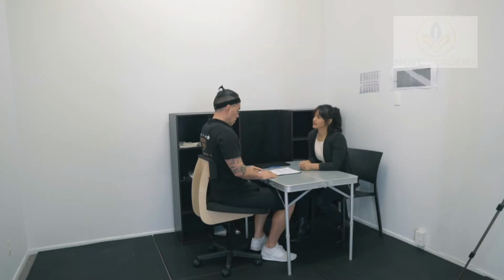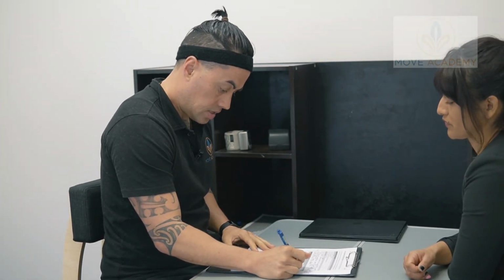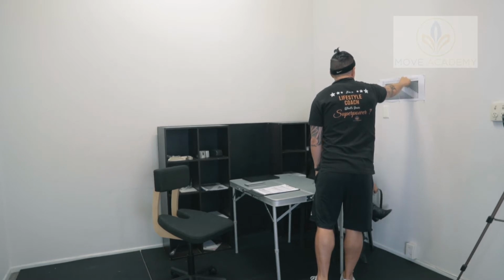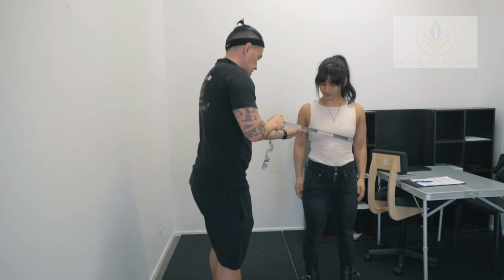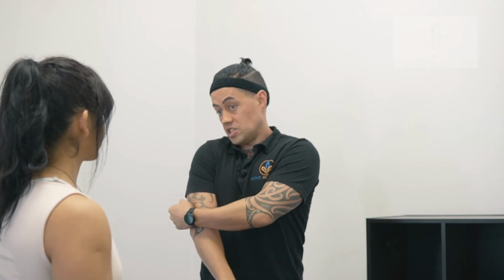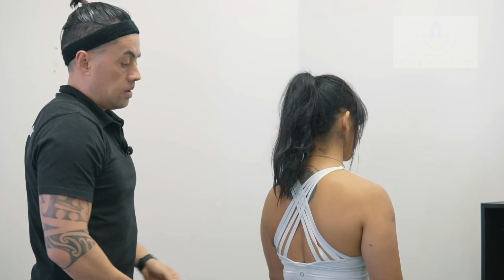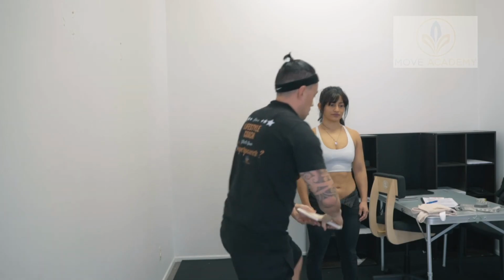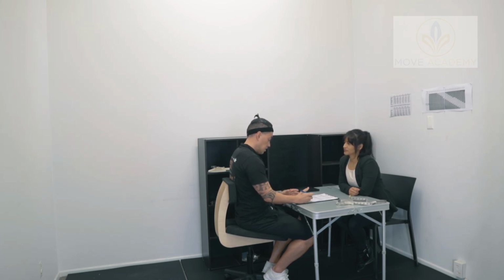Fitness Testing - Passive Fitness Test Examples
This is an example of how to present your video to be assessed for the passive fitness testing skills in the Initial Interview with a client by your Move Academy Assessor